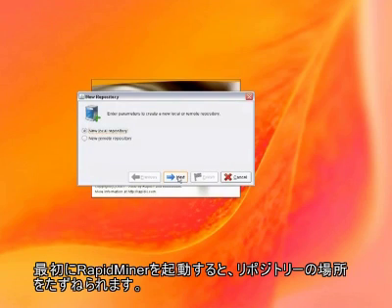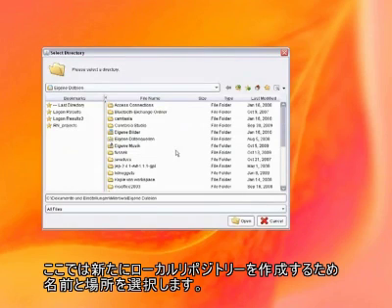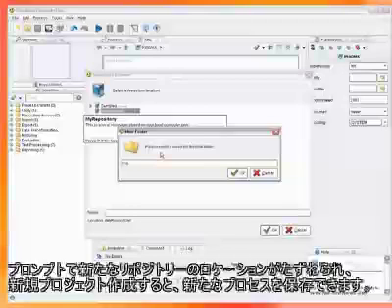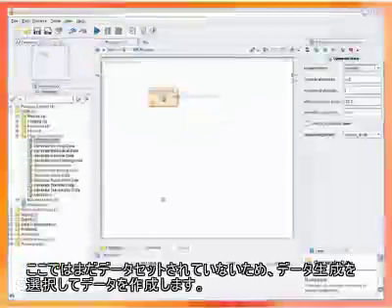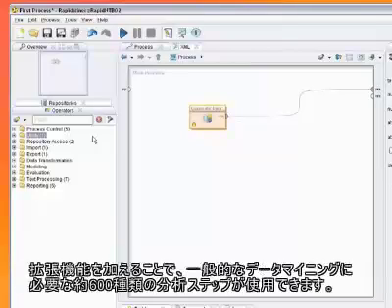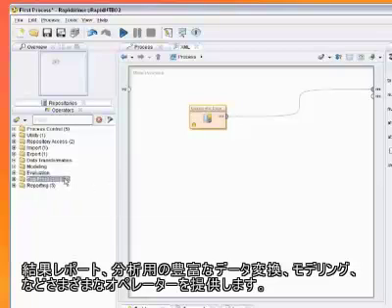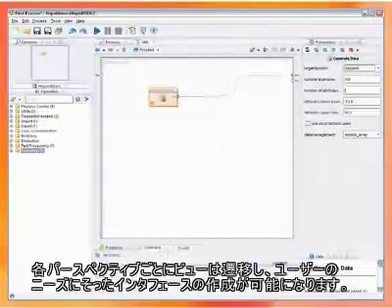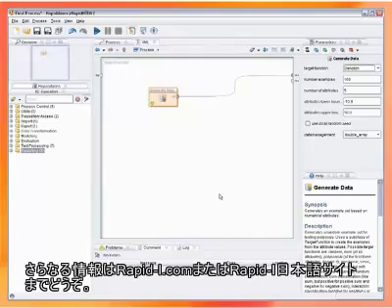RapidMiner5 1.ユーザーインタフェースとはじめに（日本語字幕）